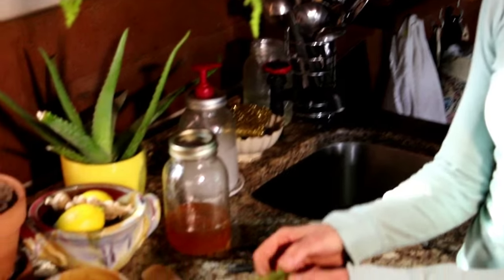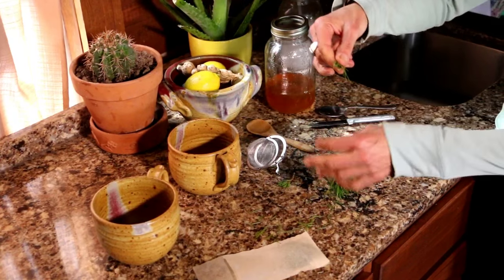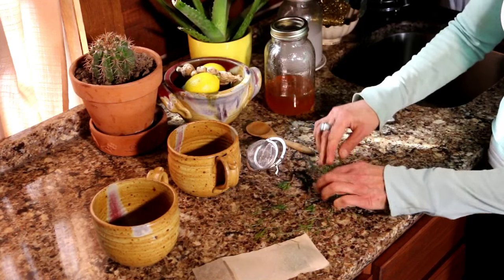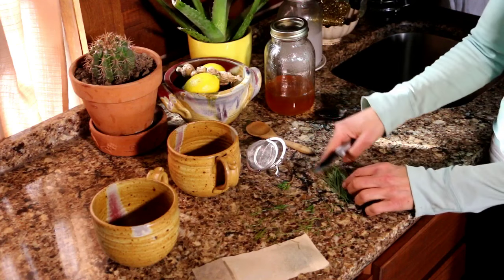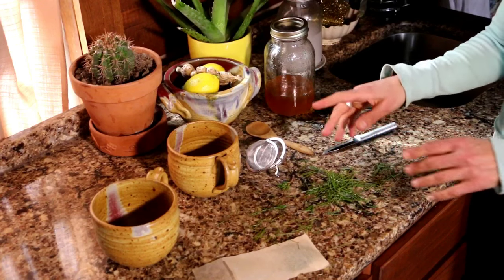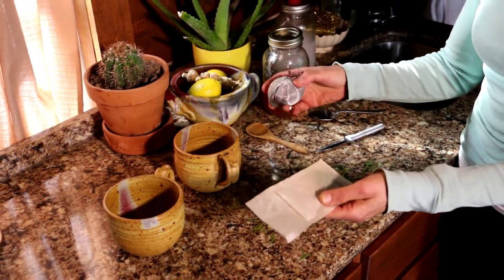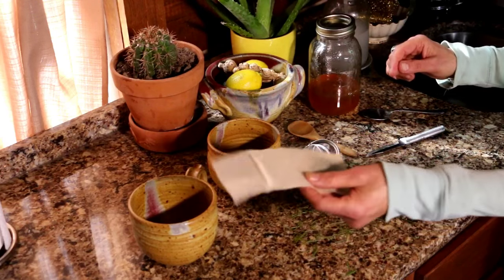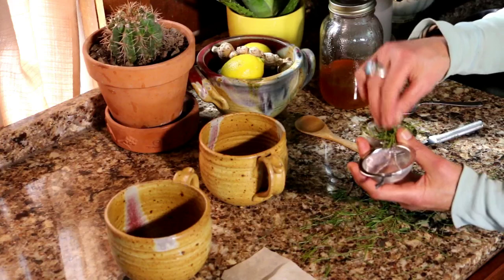OFF GRID: PINE NEEDLE TEA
OFF GRID with DOUG and STACY: Stacy is showing you how easy it is to enjoy the foods that are all around you. In this episode she is making pine needle tea from a evergreen right in our back yard

Doug and Stacy always encourage you to do your homework when foraging for food and drink in the natural settings